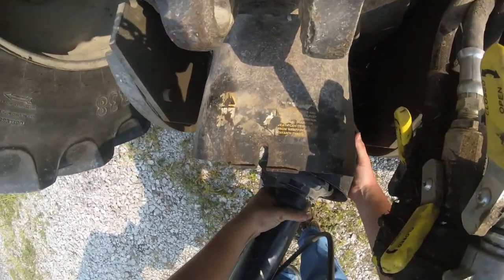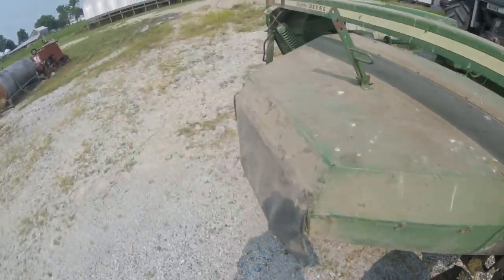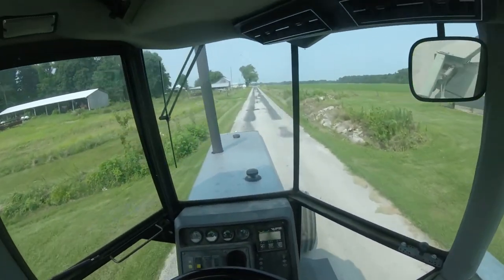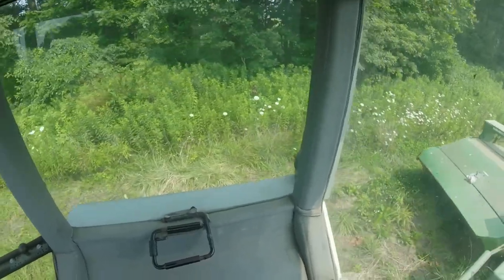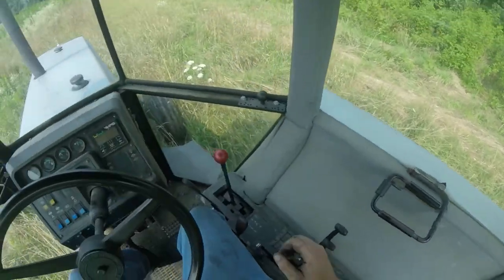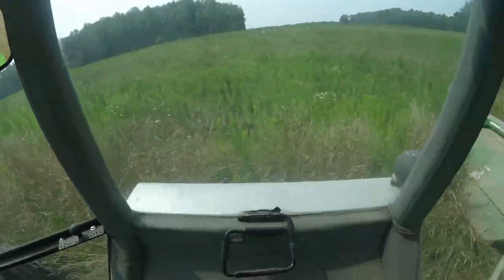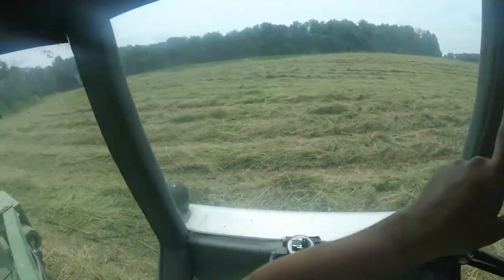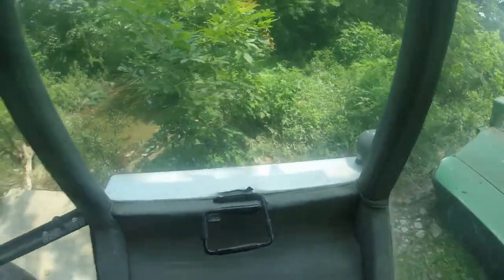Mowing Hay 2021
We are mowing first cutting orchardgrass/weeds mix.
We are using a White 100 and a John Deere MoCo.